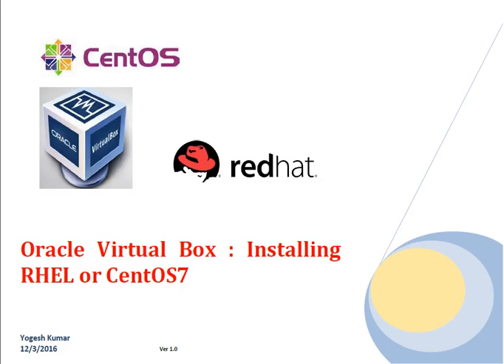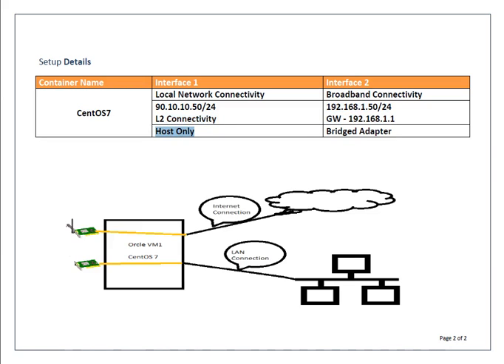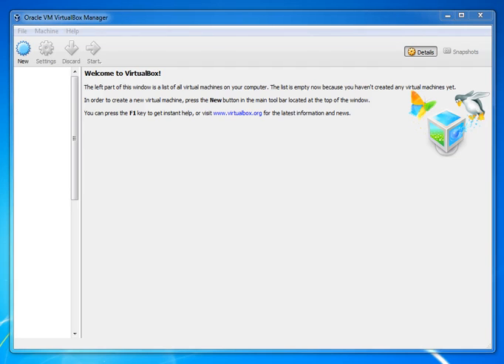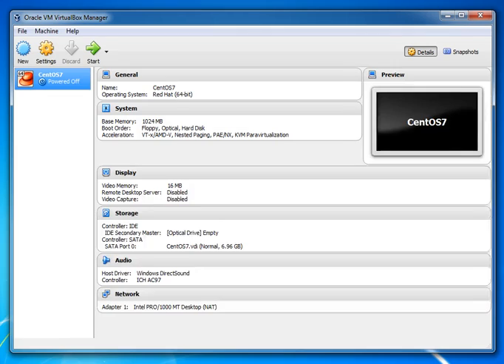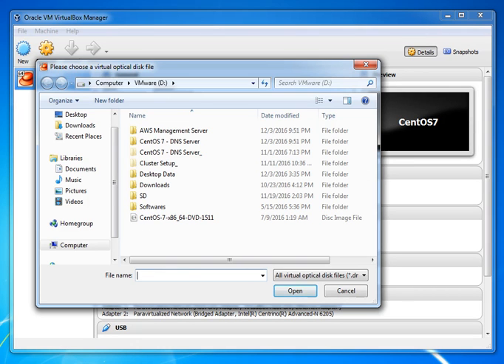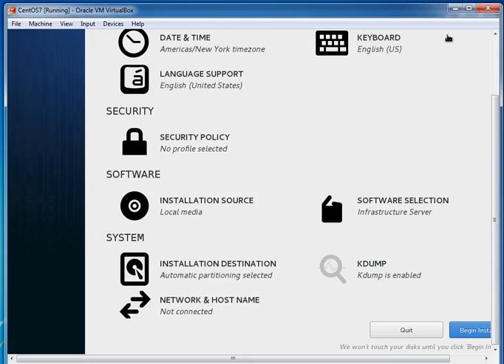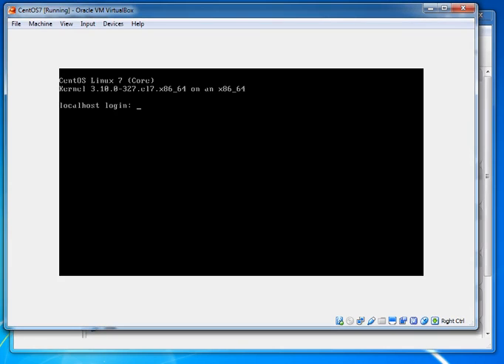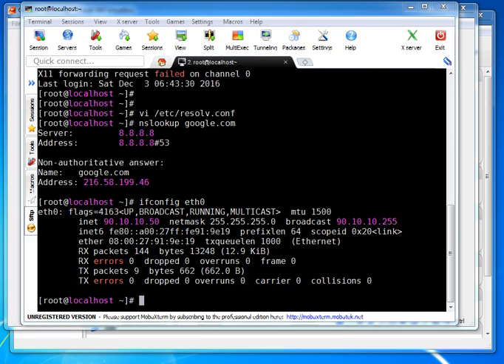Oracle Virtualbox | How to install Redhat Enterprise Linux 7 | Installation Guide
Step by Step guide for installing RHEL/CentOS 7 on Oracle VM (VirtualBox)